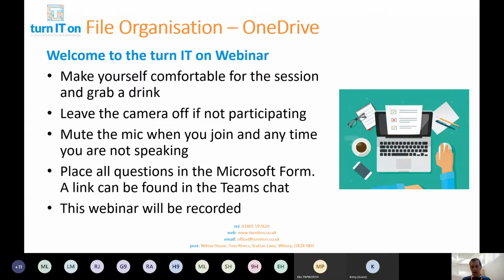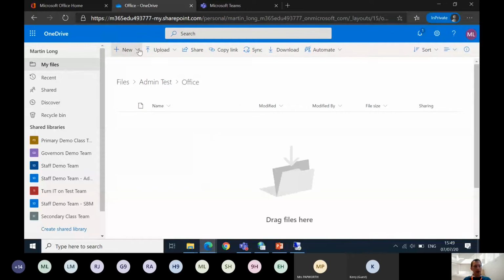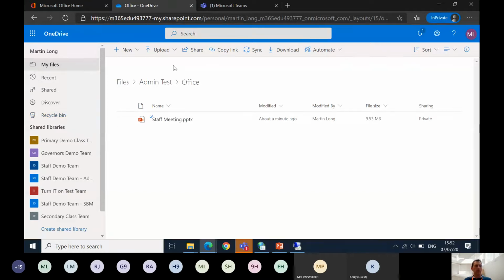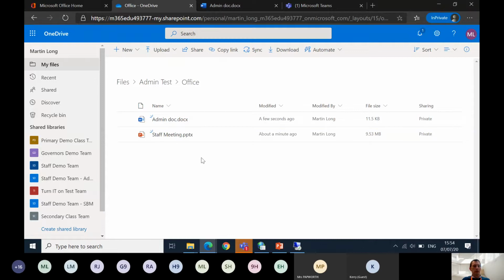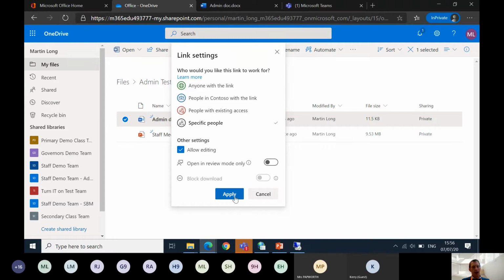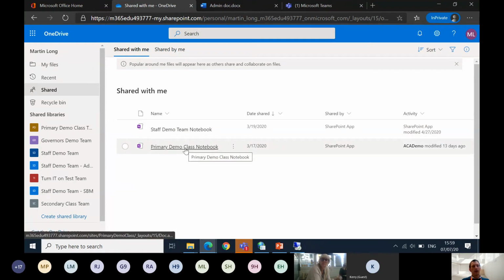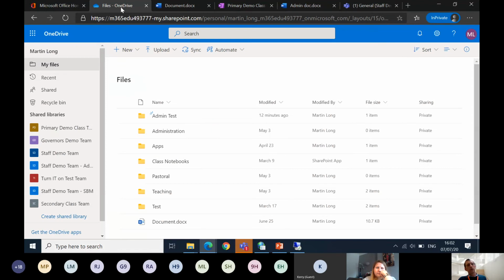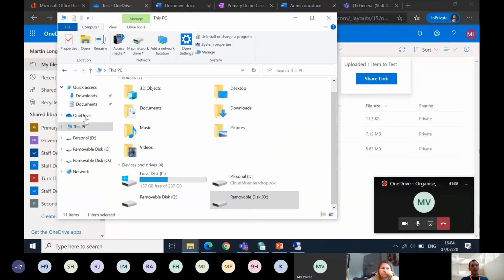Microsoft Teams | OneDrive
Learn how to organise, edit, share and collaborate on files